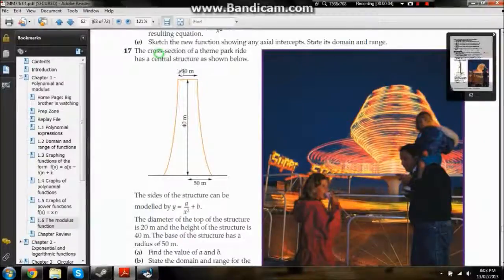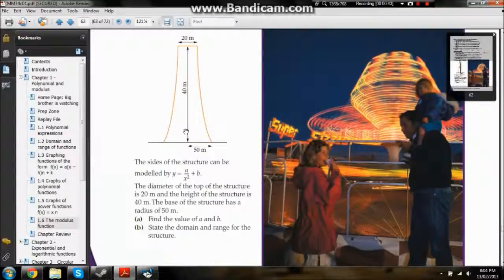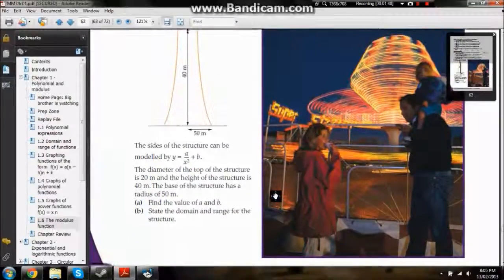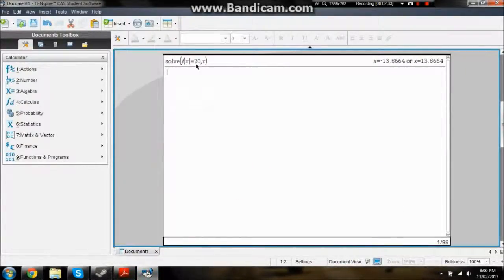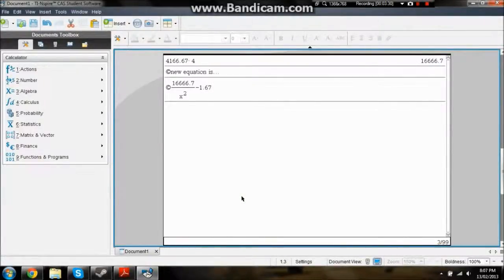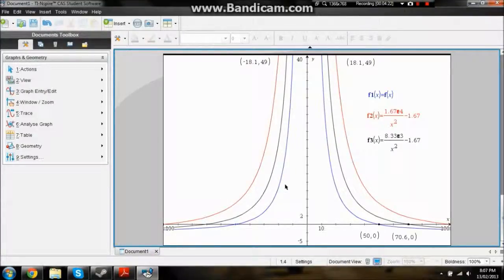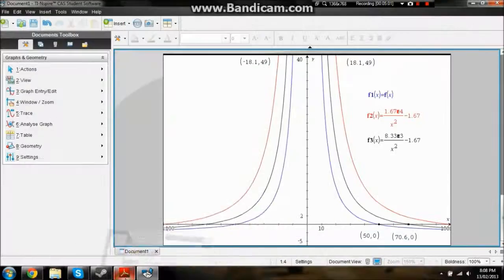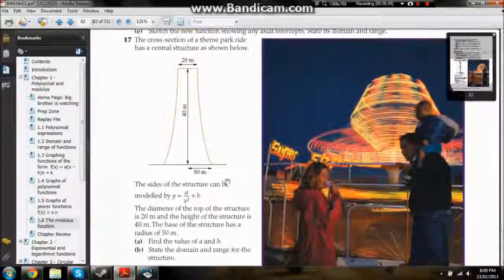Maths Methods Tutorial - Question 17 Chapter 1.5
How to do question 17 from chapter 1.5 in Maths Methods. Tutorial showing how I would approach and answer this question, and showing some calculator techniques that you can use.

Chapter 1.5 is about graphs of power functions.